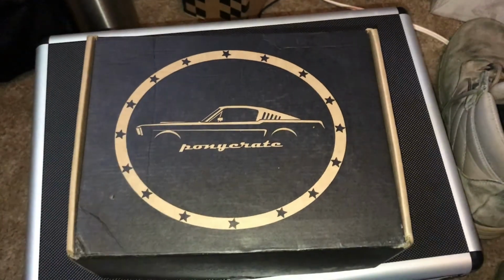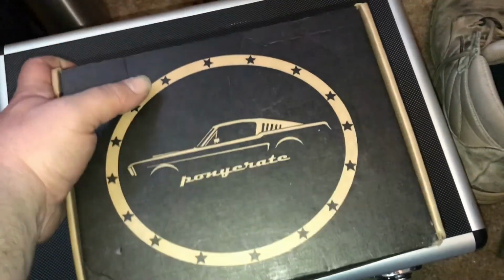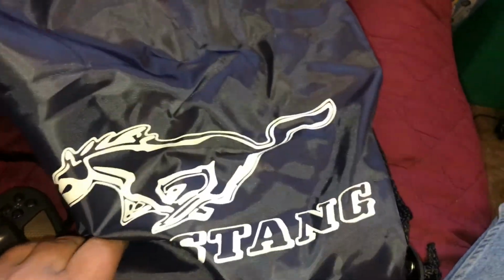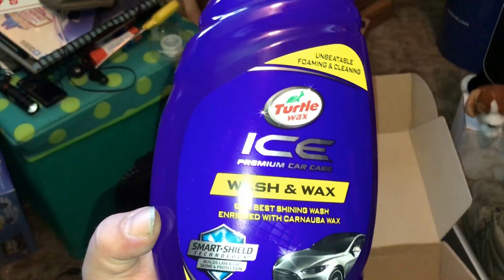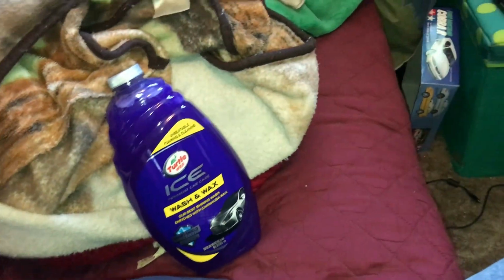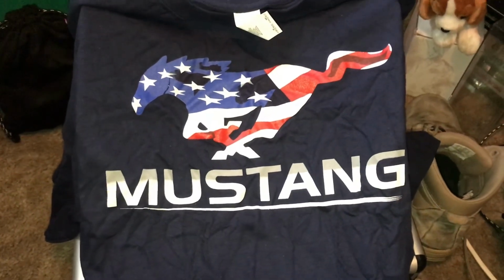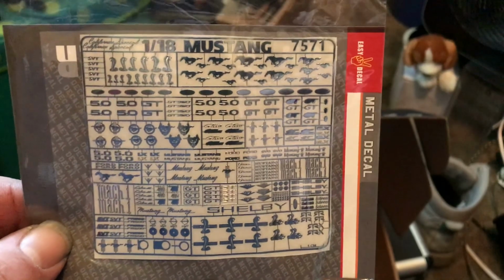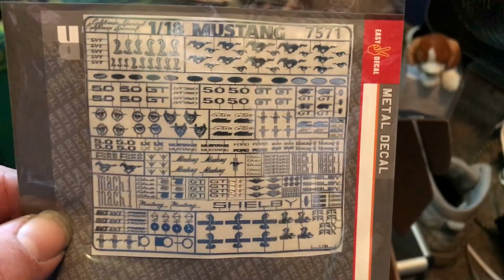Opening the new Pony Crate & Dash Cam Footage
Opening the May Pony Crate and a little bit of footage from the SCAM Dash Cam.